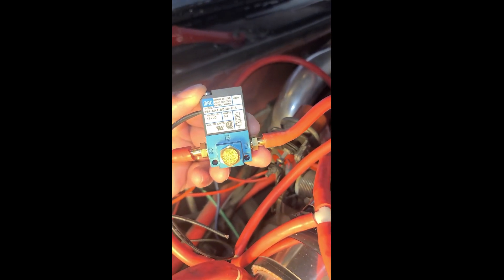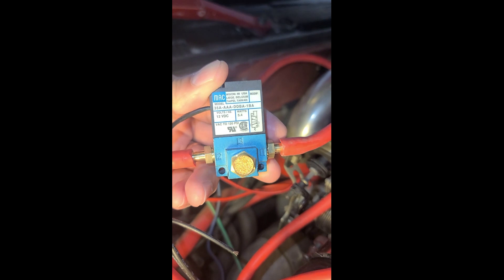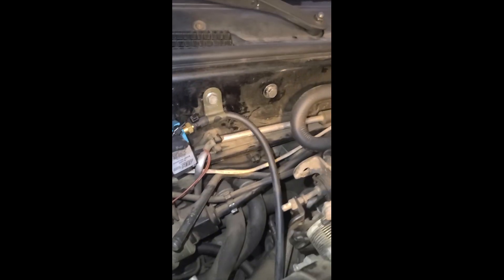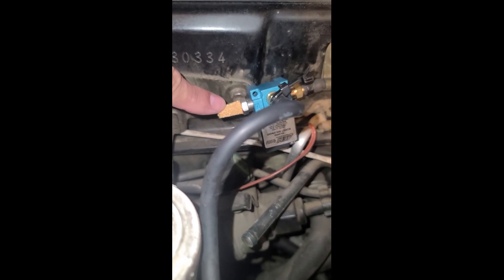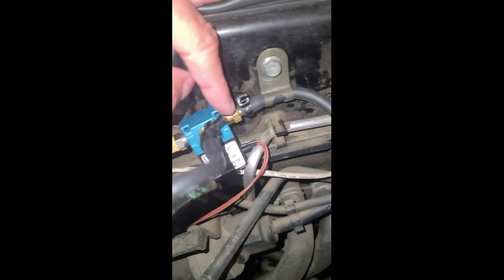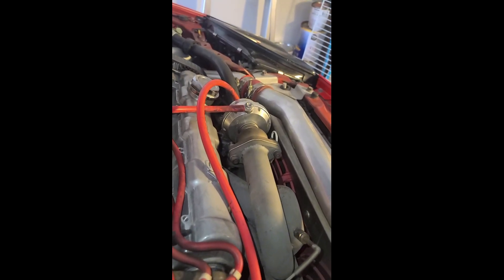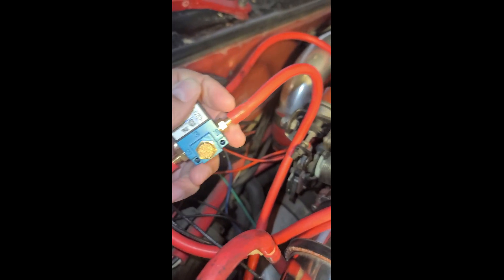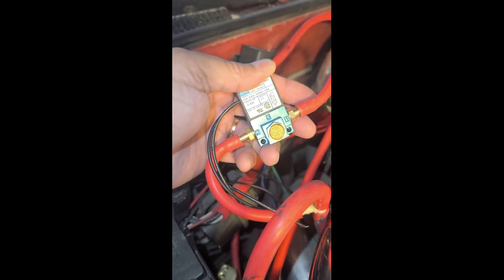3 Port Boost Solenoid/MAC Valve Install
Proper installation instructions for your 3 port boost solenoid or MAC valve dependent upon internal vs external turbo wastegate setup.

Artist Wizard
The District (on behalf of Wizard); BMI - Broadcast Music Inc.
Albums
♫Album Steady Stackin 5